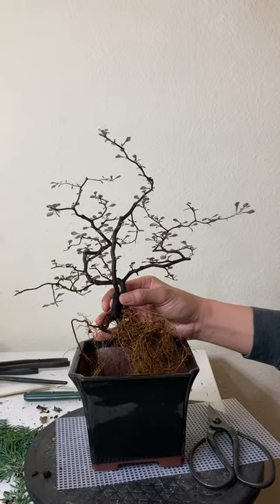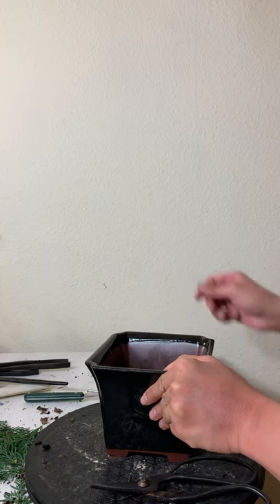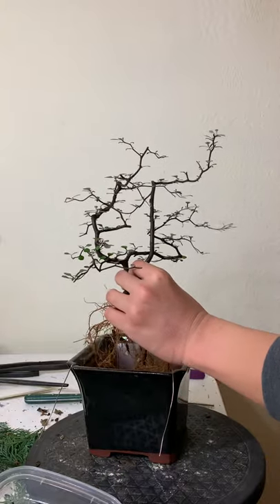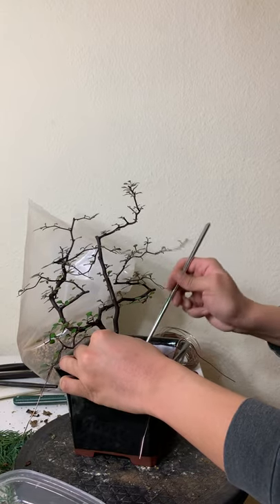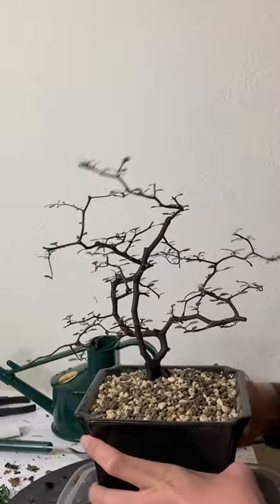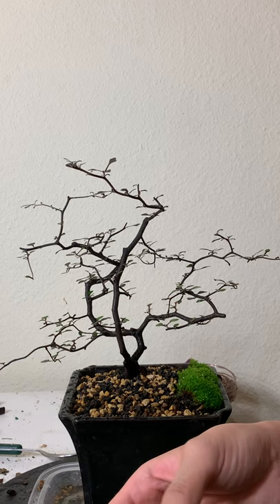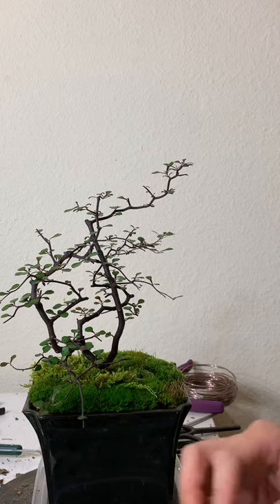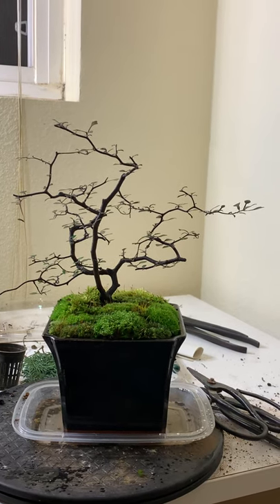Putting my Wire Netting Bush (Corokia Cotoneaster) into its first bonsai pot